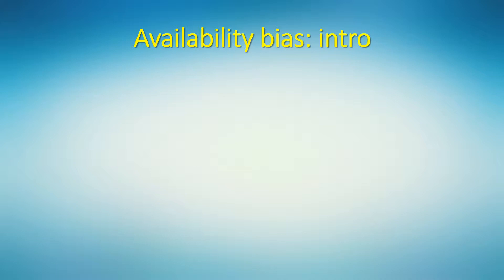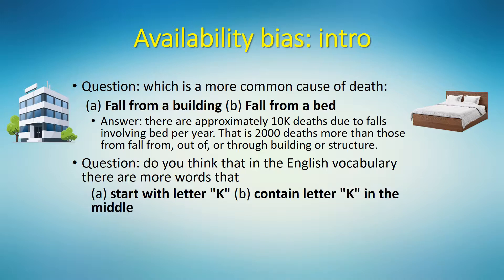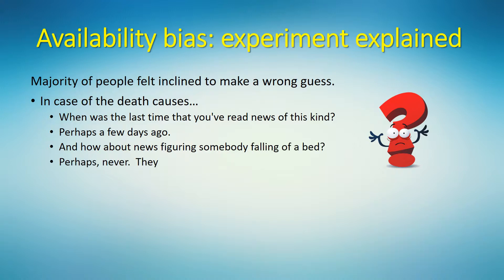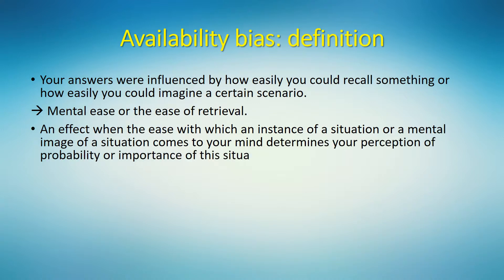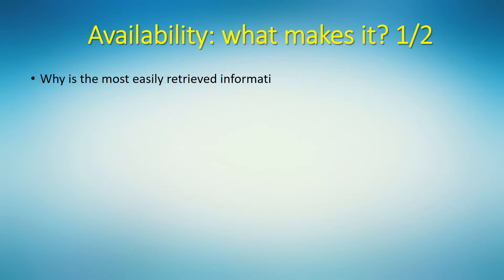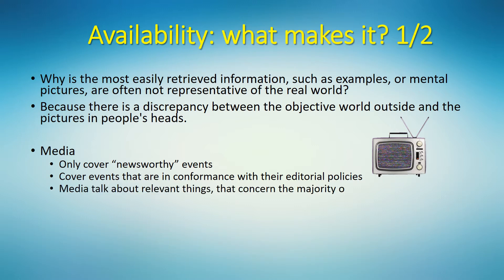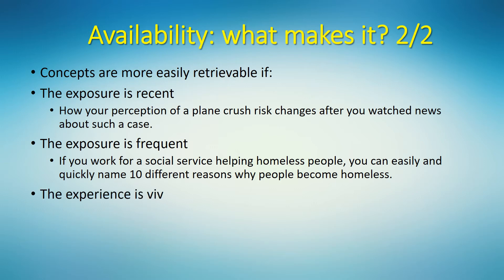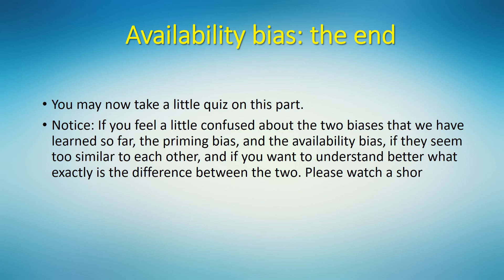Availability bias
Video 6 of session 2 of the course ST310E Psychology